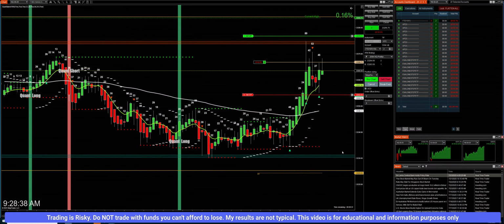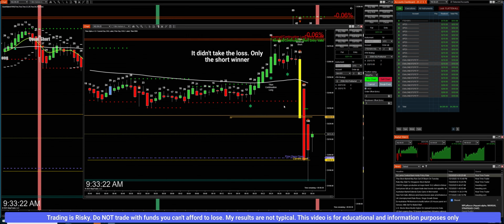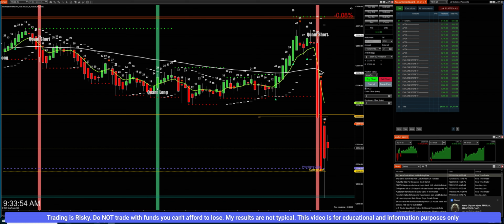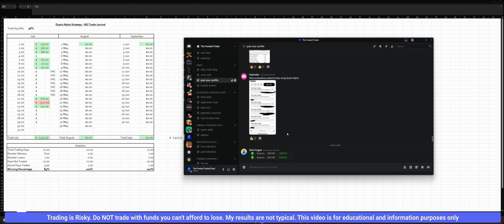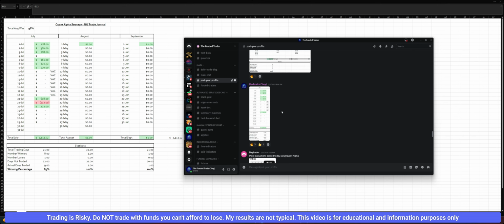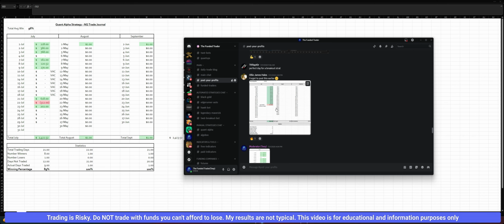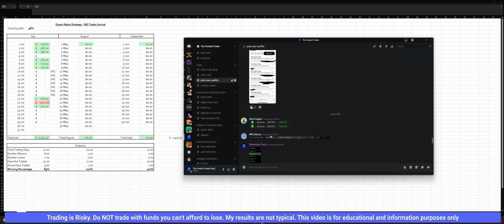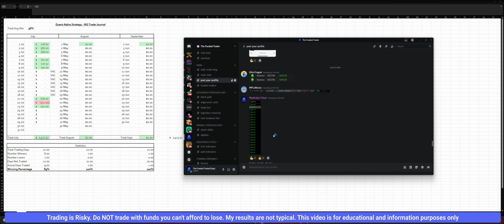Nasdaq Open Trades with Quant Alpha Strategy 🚀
🚀 Ready to conquer the Nasdaq open with the power of the Quant Alpha Strategy? Today’s session was all about precision, discipline, and smart automated trading strategies. Starting with a high-volume S2 trade setup and leveraging the flexibility of a 40-tick pre-market target, I walked through the wins, challenges, and how risk management kept me on track. Futures trading is all about staying adaptable, and today’s success proves why the Quant Alpha Strategy shines.

Whether you're trading with Ninja Trader strategies, exploring automated trading systems, or looking to pass prop firm evaluations, this video demonstrates real-world application, strategy refinement, and how the right tools, like bots designed to think like traders, can enhance your performance. We even hit our daily target while the bot mirrored my methodology perfectly!

The journey to becoming a Legendary Trader is about consistency and learning from every trade. Watch as I share insights from my trade journal, celebrate wins from our community on Discord, and highlight how discipline and structure lead to profitable outcomes—even with a losing trade in the mix.

If you're passionate about Daily Trading Content or want to master futures trading with tools like Quant Alpha, you’re in the right place! Let’s keep learning, improving, and trading responsibly—see you in the next session! 🎯

CHAPTERS:
00:00 - Trading the Nasdaq Open
03:06 - Pre-Market Analysis Strategies
04:31 - Bot 1 vs Bot 2 Comparison
05:40 - Daily Profit & Loss Review Insights
06:15 - Discord Community Review
07:13 - Questions & Answers Session

🖥️ QUANT ALPHA STRATEGY

🖥️ BLACK GOLD AUTOMATION CONSULTATION LINK

🖥️ TWST BREAKOUT SNIPER